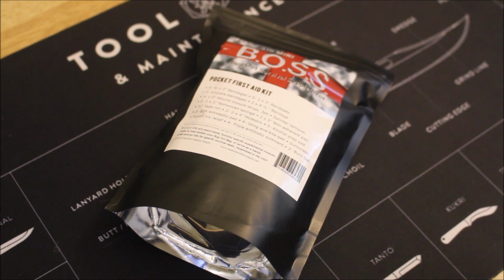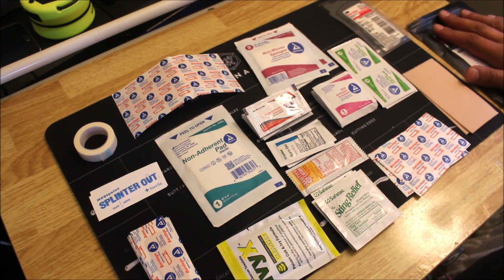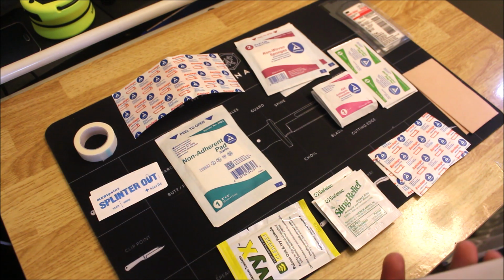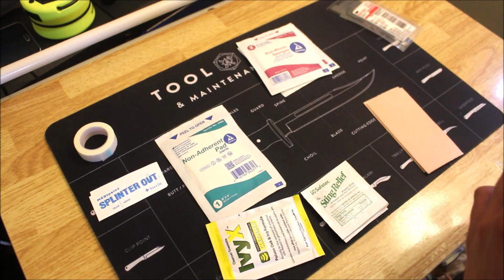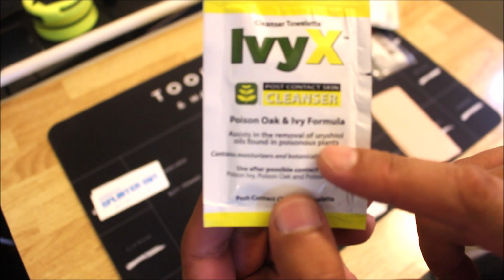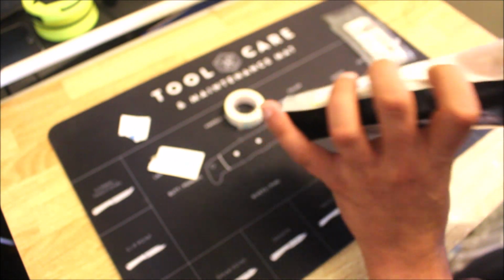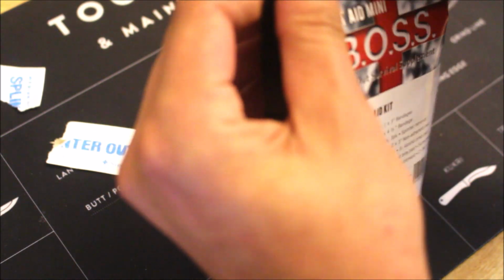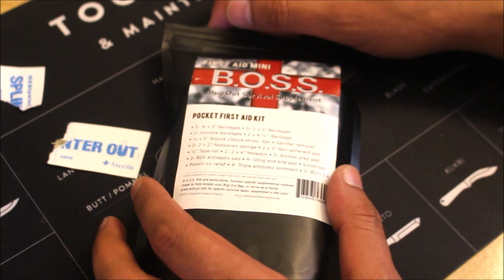Pocket First Aid BOSS Kit by Stanford Outdoor Supply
Thank you for watching, hit that like button if you enjoyed the video, subscribe to my YouTube channel for more, hit the notification bell to keep up with new videos, and most importantly...Be Ready!